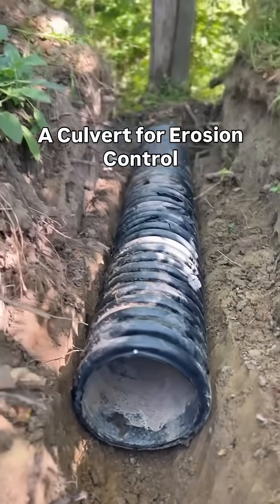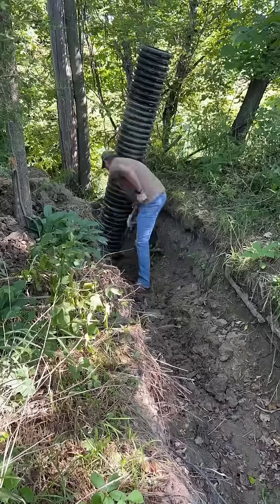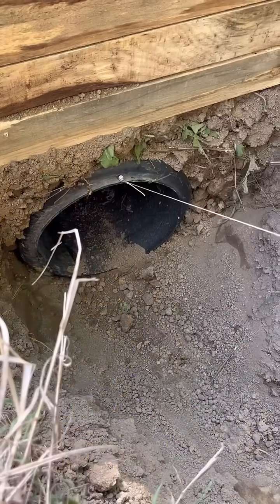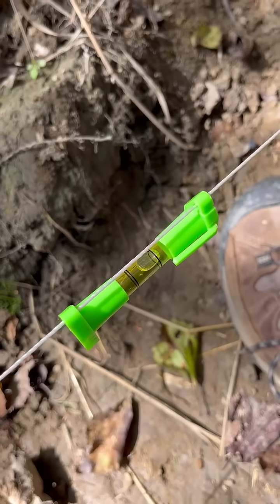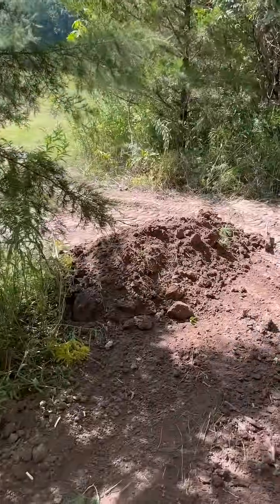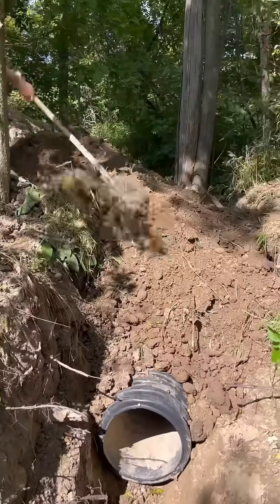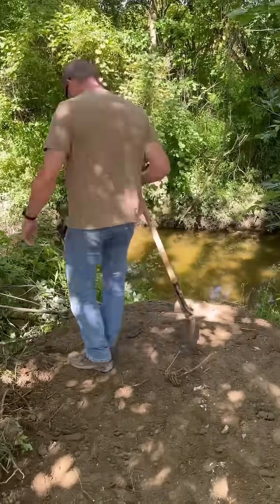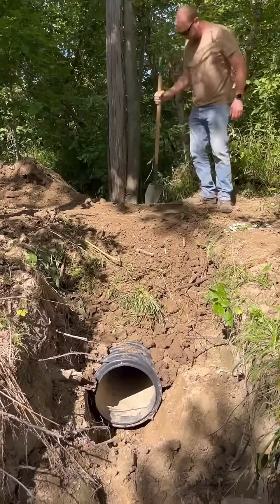A Culvert for Erosion Control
If there were no culvert here, the erosion would continue to work backward or upstream in the ditch, ultimately washing out areas we don’t want washed away!